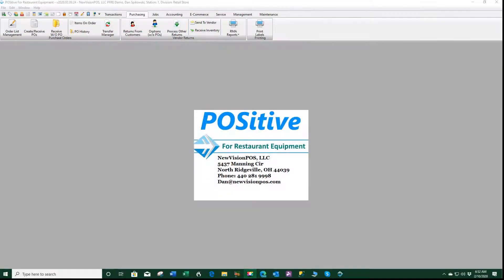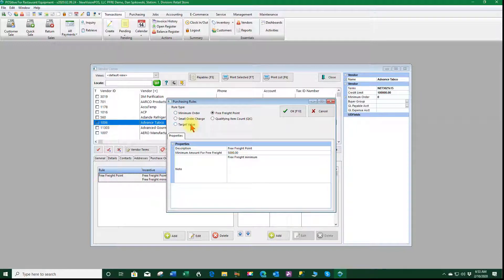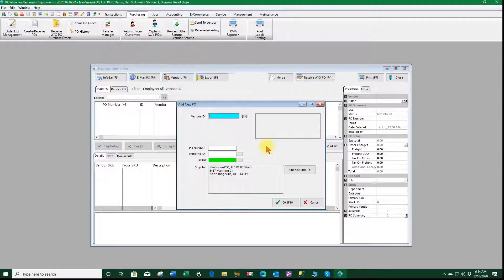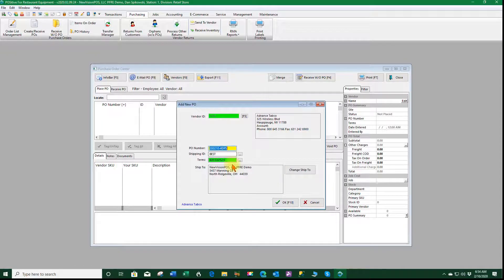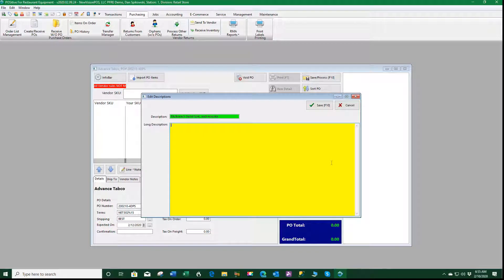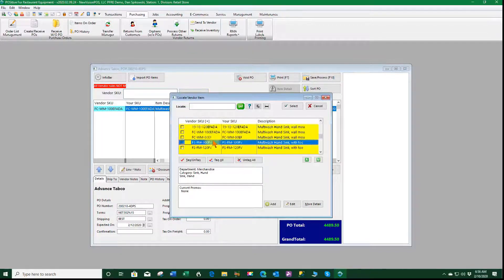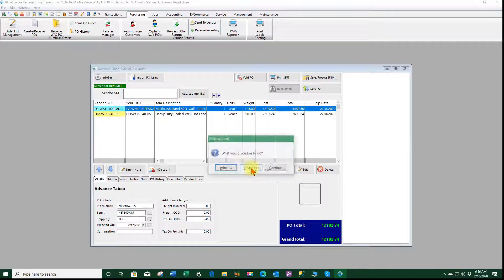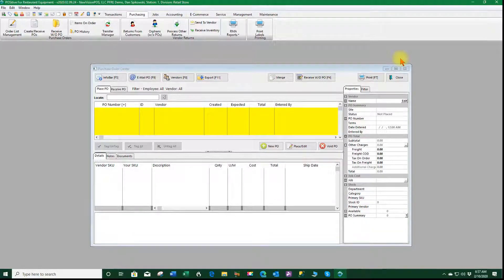Creating Vendor Rules for Purchase Orders